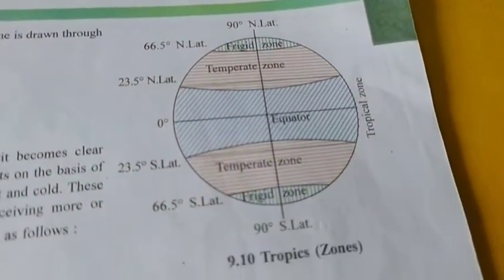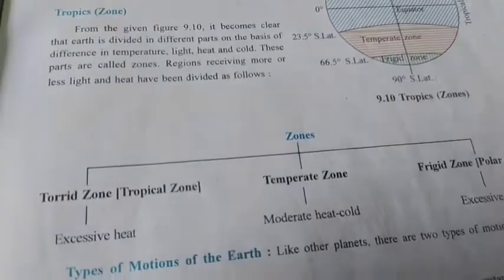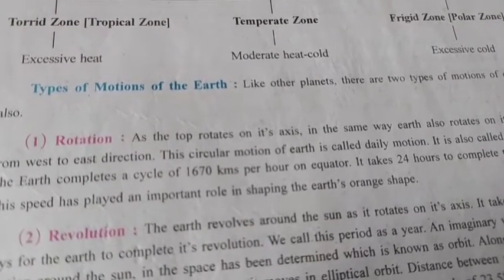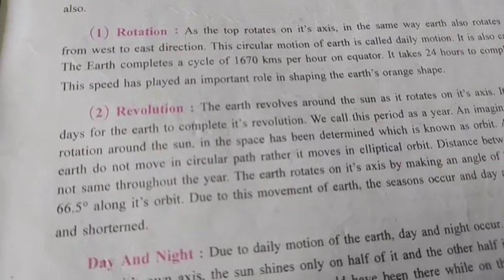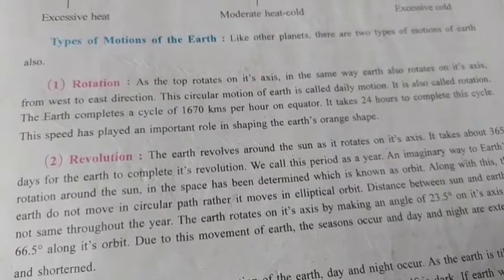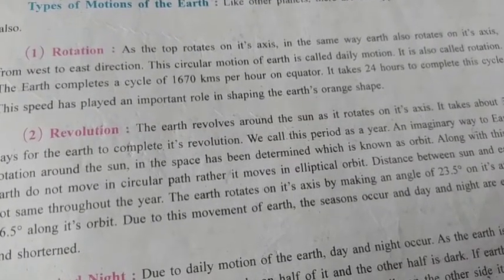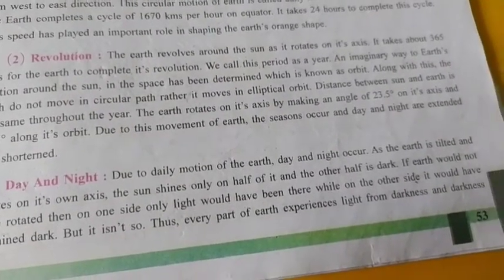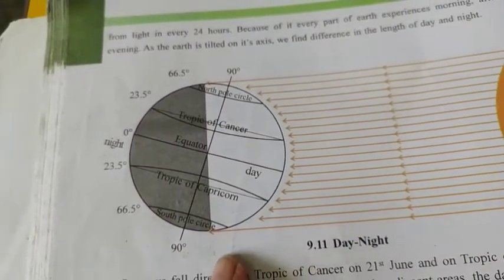|| Std 6 || Social Studies || Chapter 9 || Part - 4 ||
|| Social Studies || Chapter 9 || Part - 4 ||